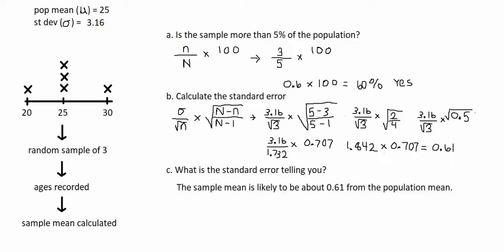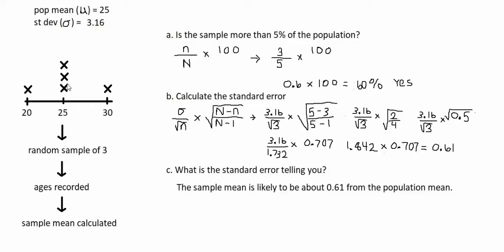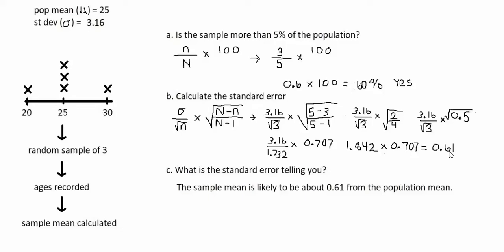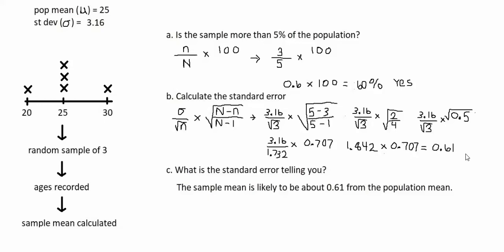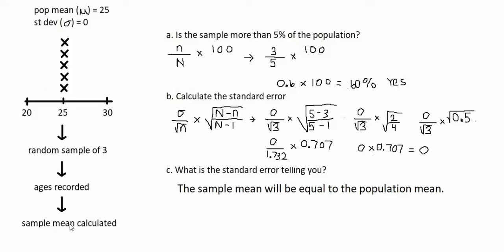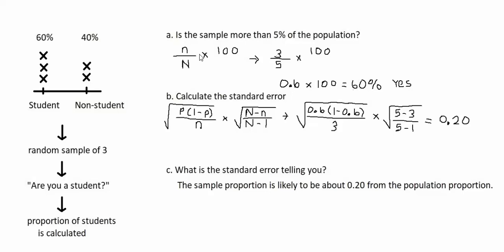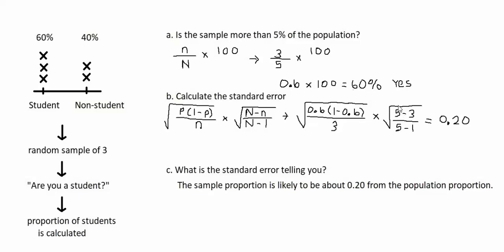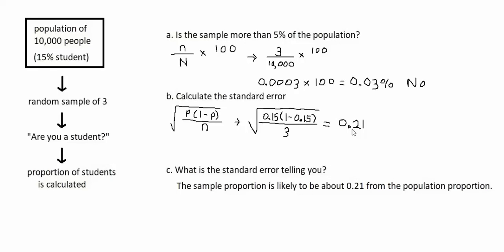Standard error part 4